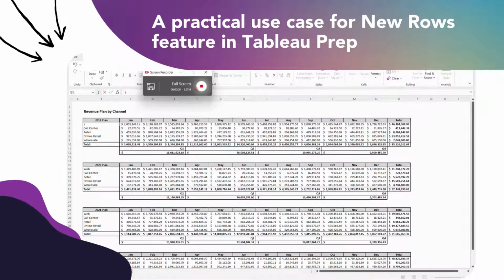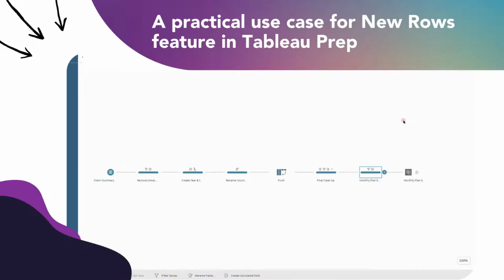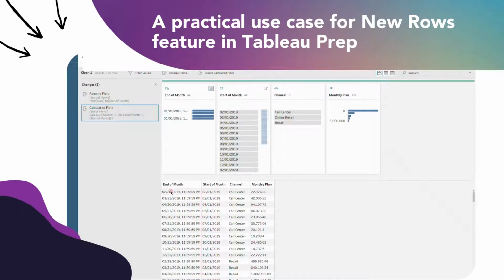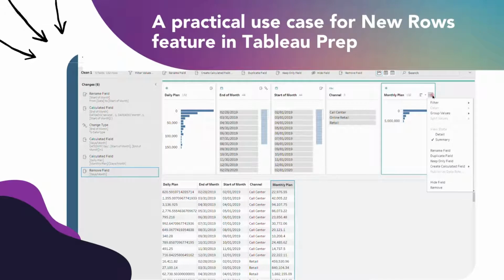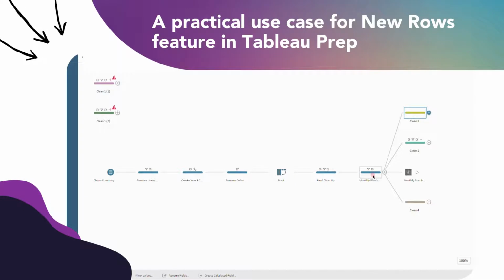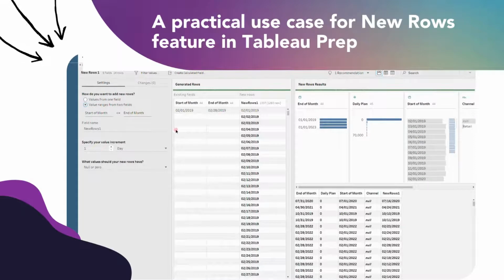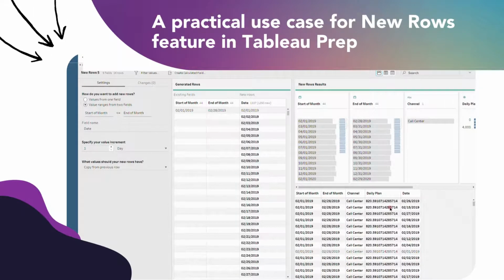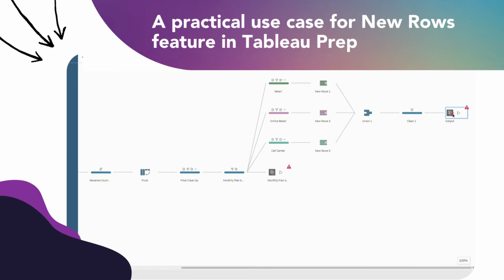A practical use case for New Rows feature in Tableau Prep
Have you ever received a highly-formatted spreadsheet from your Finance department to be used as a data source for company's most important reporting needs? Of course you have! 80% of the time, this happens every time.

Not only does the spreadsheet have a bunch of unnecessary elements for a data source, it's almost never at the level of granularity your end users want (read "need").  Data clean-up tools like Power Query Editor, Alteryx and Tableau Prep can be a life saver in these situations.

Using a fake scenario where I'm responsible for transforming a highly-formatted spreadsheet with revenue targets at the month level into a (re)usable data source with daily revenue targets, I've recorded this 20-minute video tutorial showing you how to do exactly that with the New Rows feature in Tableau Prep. Here are the steps at a high-level:

1.) Basic data clean-up
2.) Create calculated fields
       a.) Start of Month: DATETRUNC('month', [Date])
       b.) End of Month: DATEADD('second', -1, DATEADD('month', 1, [Start of Month]))
       c.) Days/Month: DATEDIFF('day', [Start of Month], [End of Month])+1
       d.) Daily Plan: [Monthly Plan]/[Days/Month]
3.) Filter to single Channel/dimension
4.) Copy node and filter to a different Channel/dimension (Repeat for each value in your dimension)
5.) Add New Rows node to each filtered node
6.) Set "Value Ranges from two fields": Start of Months & End of Month
Set to "Copy from previous row"
7.) Union all New Rows nodes back together
8.) Create output node as needed.

Download the packaged workflow if you have Tableau Prep and you'd like to give it a try yourself.

Don't have Tableau Prep yet? Download a trial here.